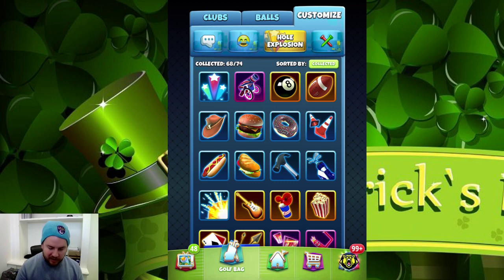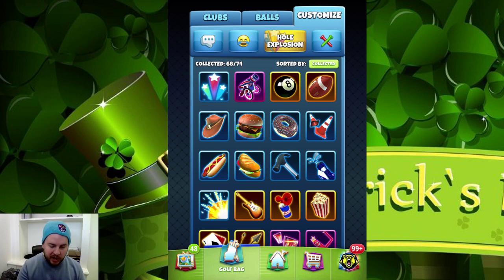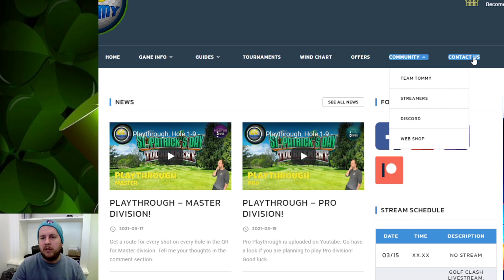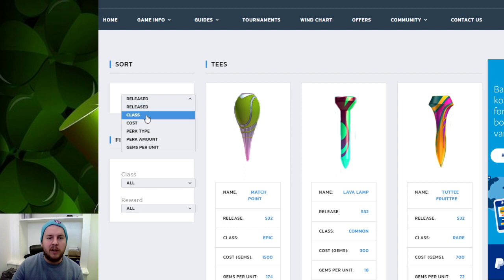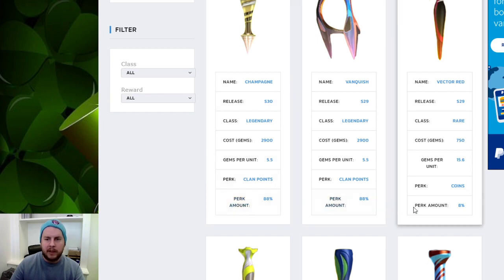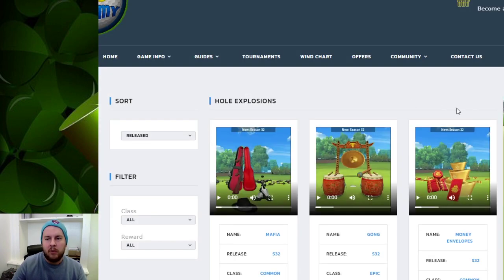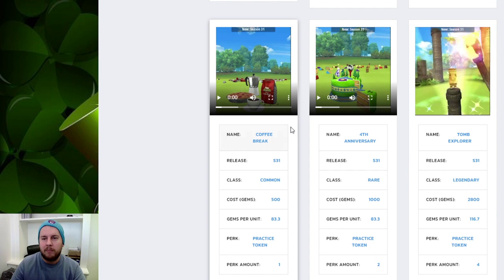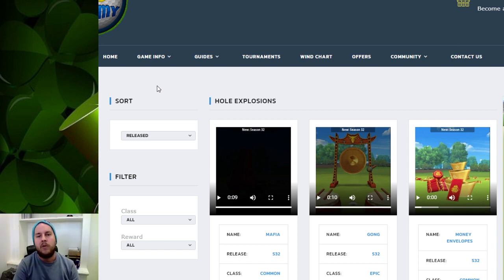UPDATE to Tees and Hole explosions!